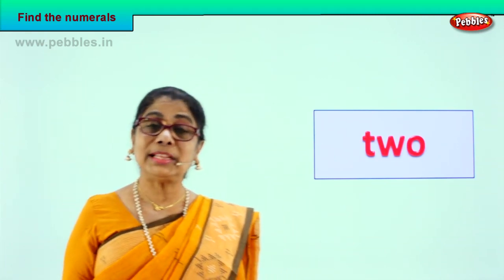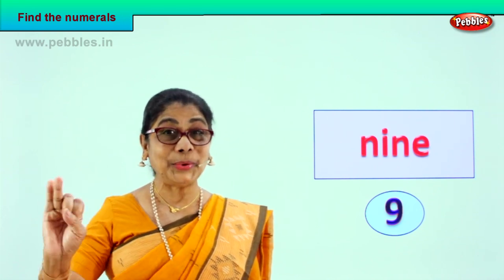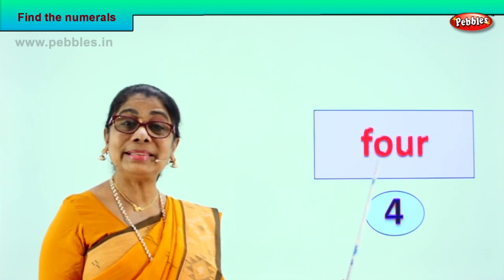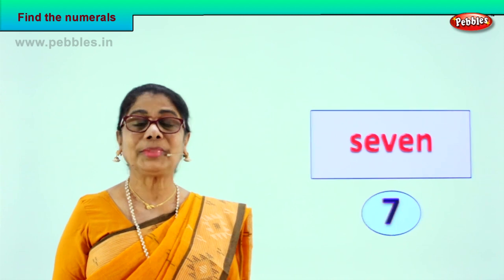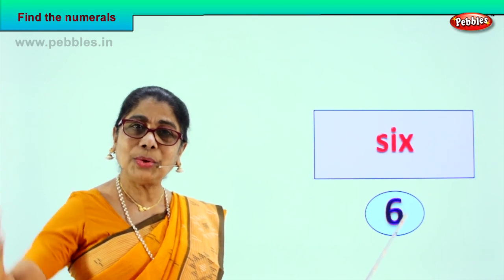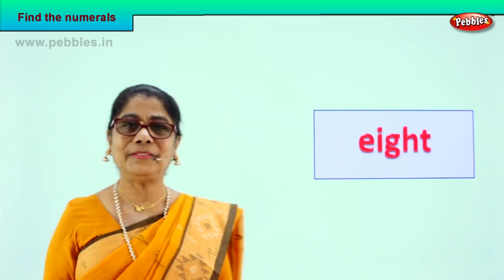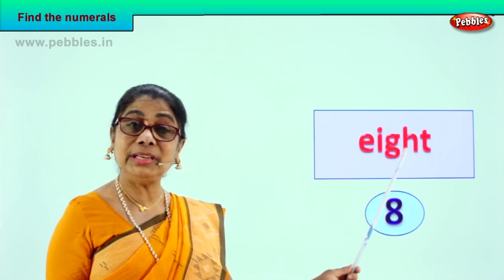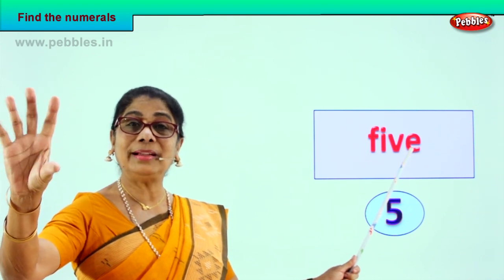1st Std Maths | Find the number names | Mathematics Class -1 | Maths for beginners Part-6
1st Std Maths | Find the number names | Mathematics Class -1 | learn Maths for beginners